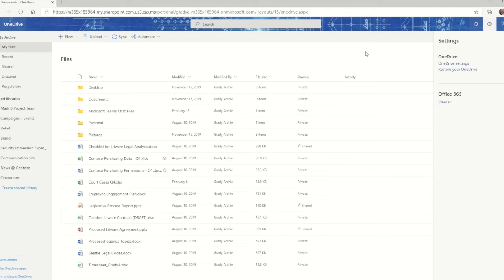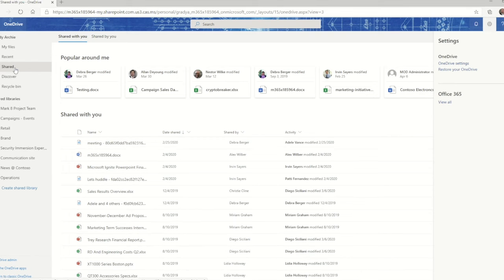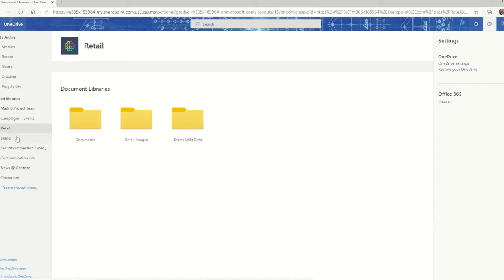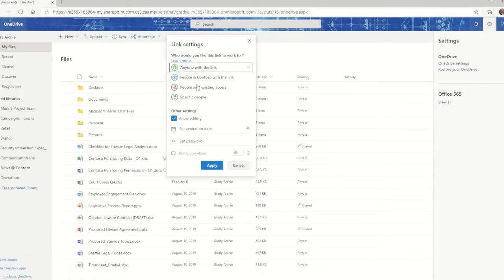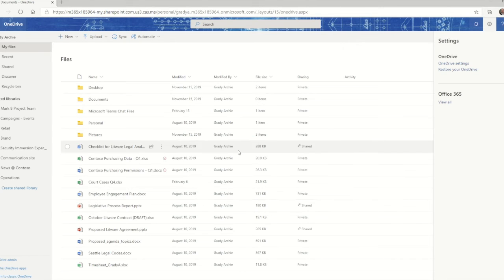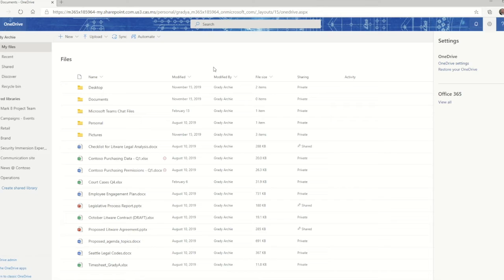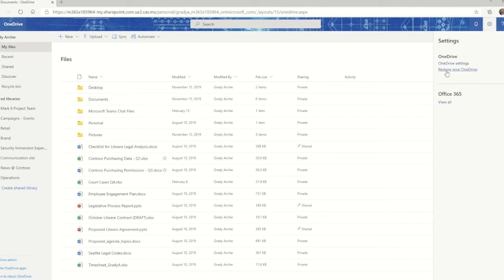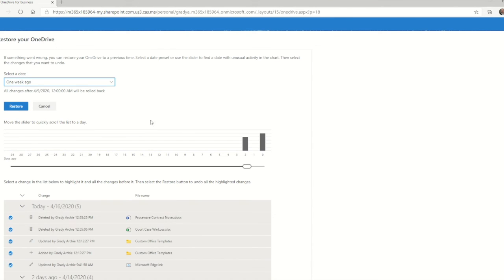OneDrive Overview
Explore all the capabilities of OneDrive, beyond just 'Save' and 'Share.'